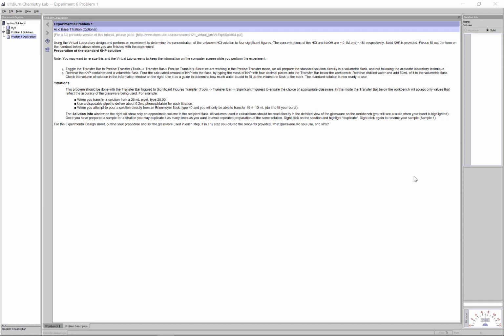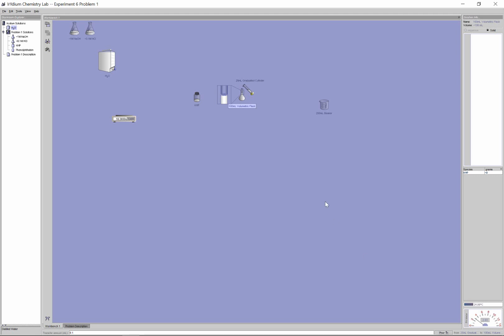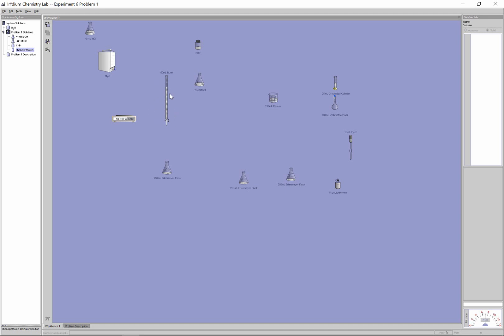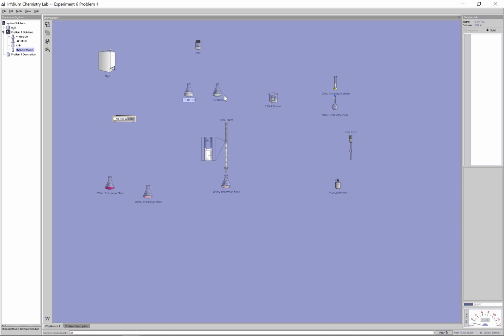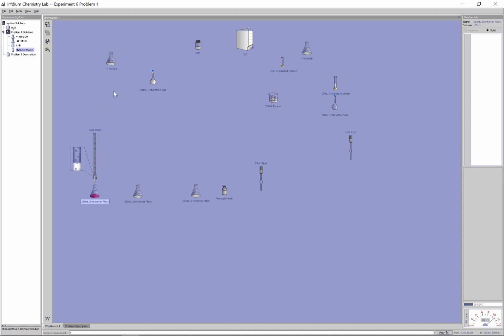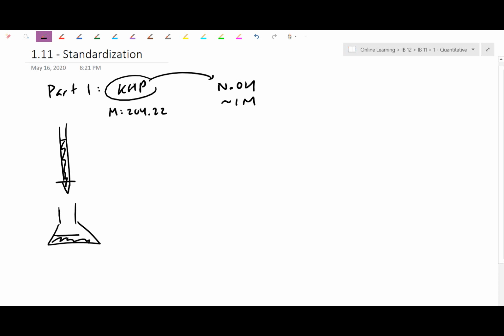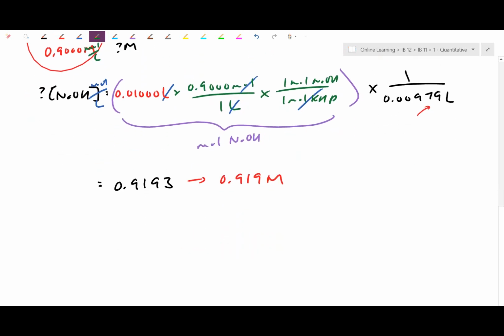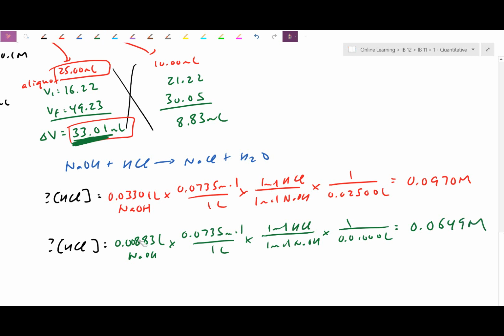Standardization Lab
The Chemistry Collective project is currently funded by the National Science Foundation. Instructors and students can use our materials on the web and on their computers immediately without any licensing requirements. We are very open to collaborations and the re-use of our materials.